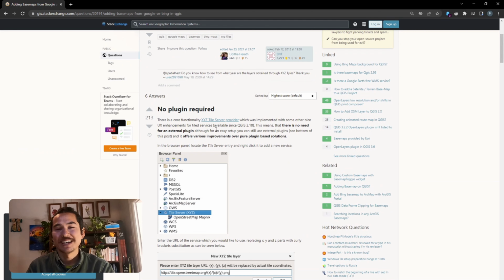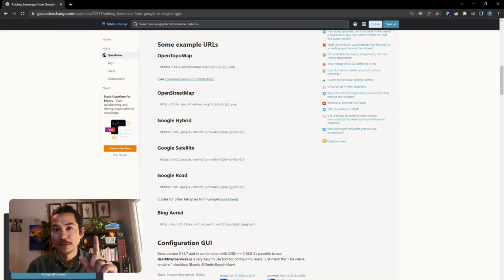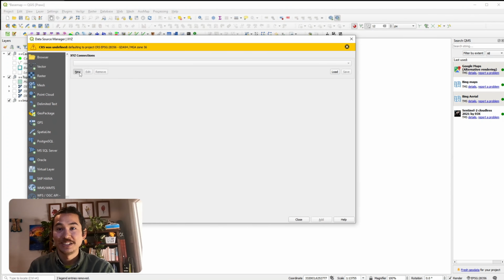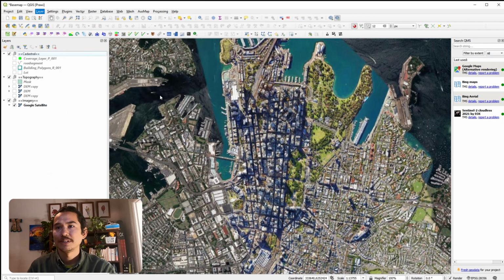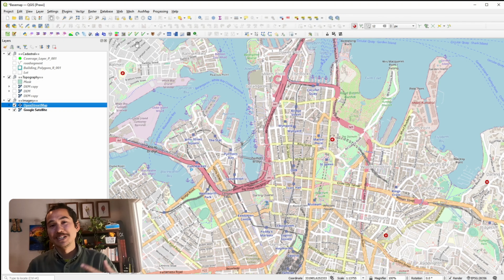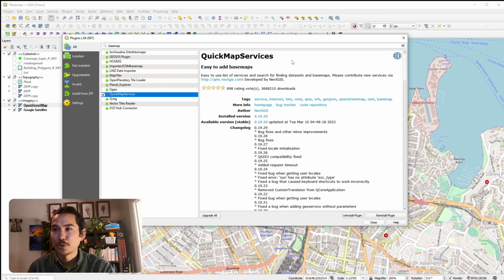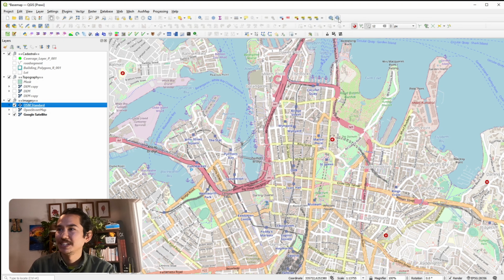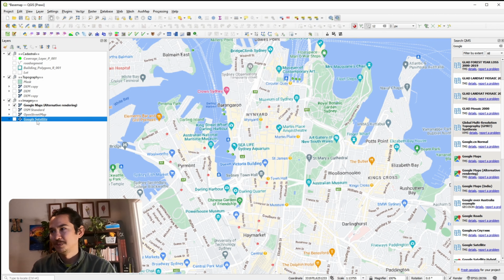QGIS Basics - How to Add a Basemap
In this video I show you how two ways to add a basemap to your QGis workspace.

00:00 Intro
00:39 Add Basemap via XYZ Tile Server Provider
02:25 Add Basemap via plugins
04:30 Conclusion